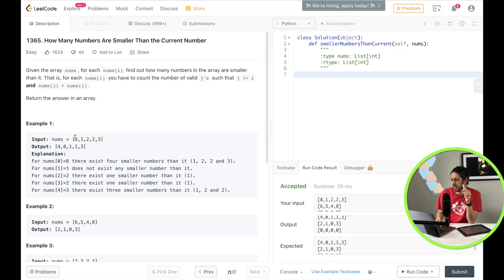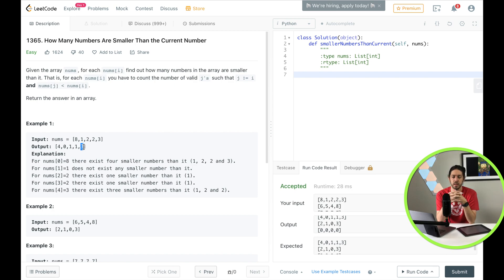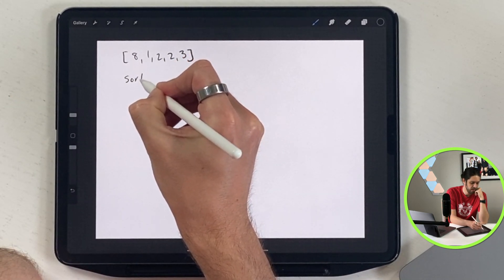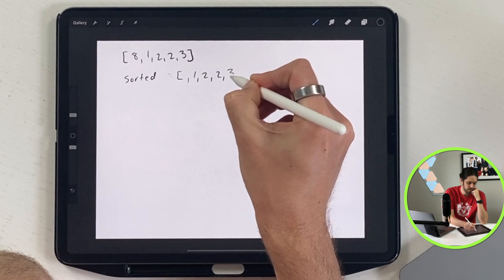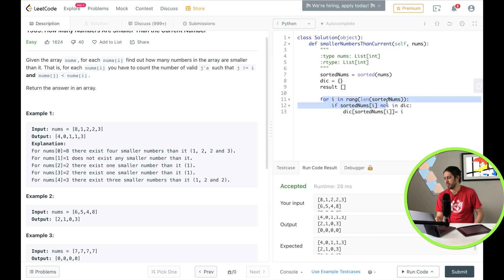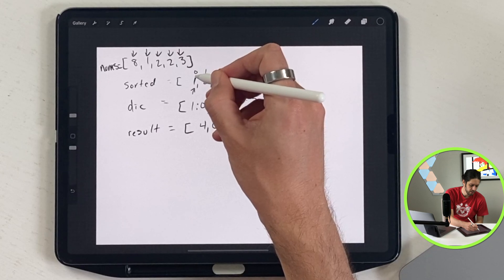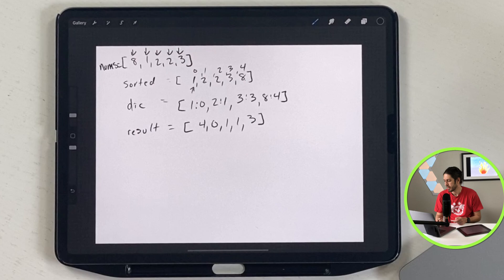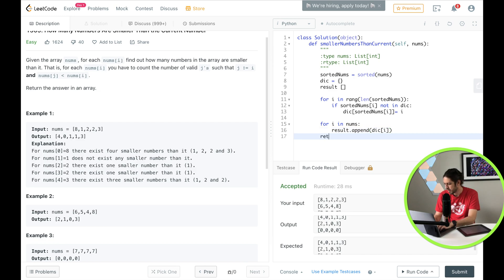LeetCode - How Many Numbers Are Smaller Than the Current Number - Python